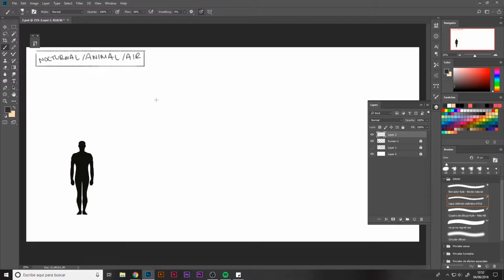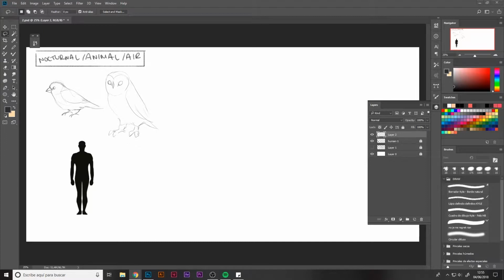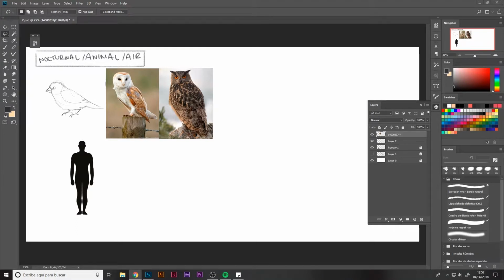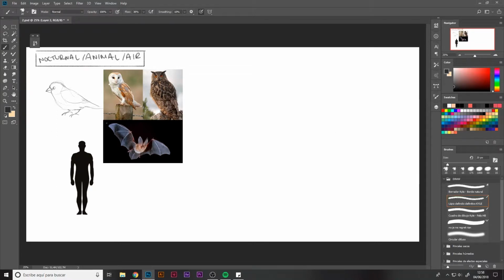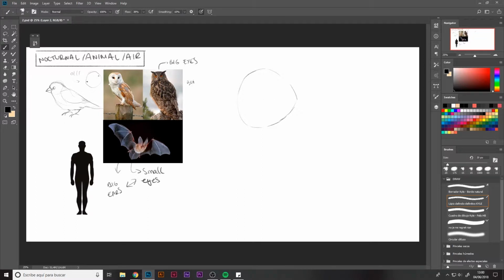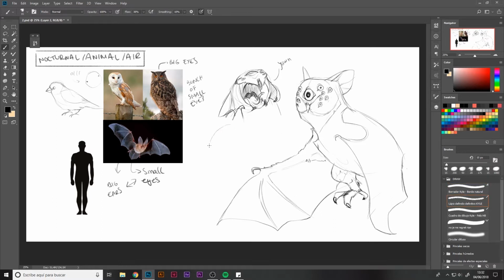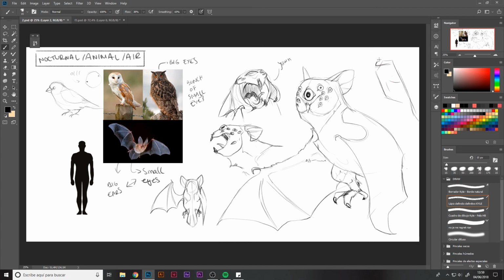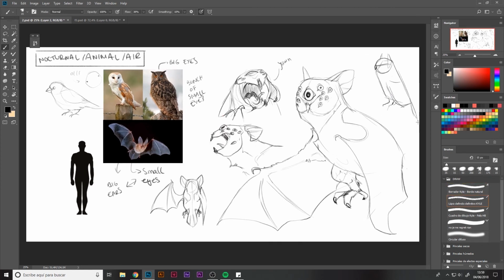05/06 Working on alien I — Illustration: Design your own aliens_ENG